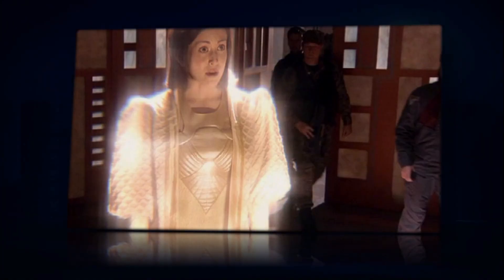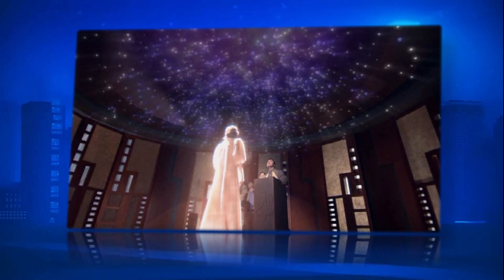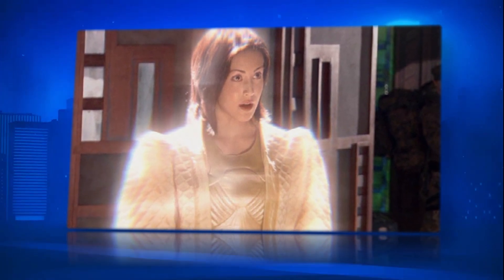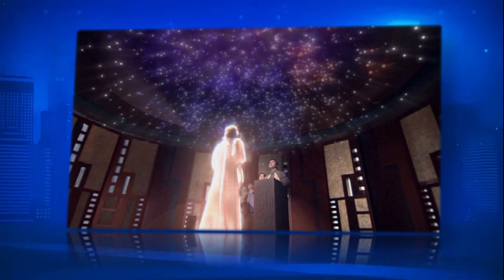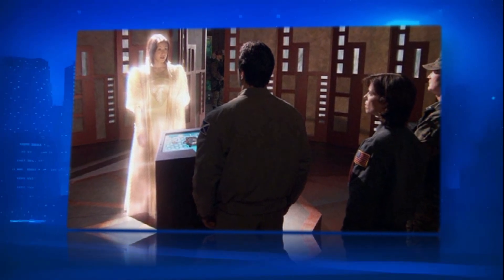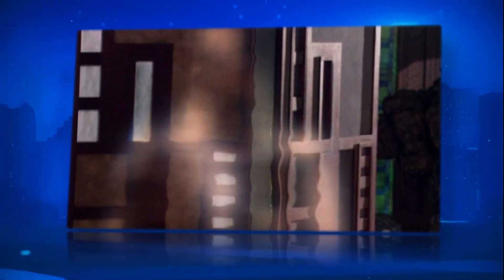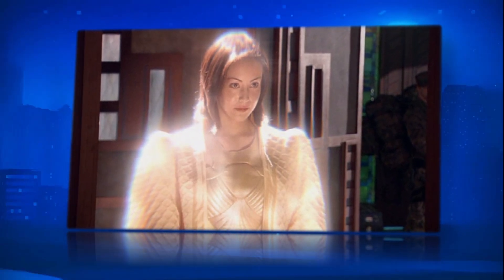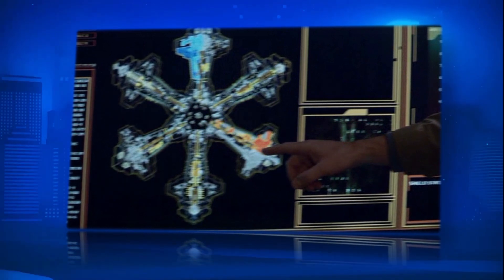Advanced Ancient Hologram (Stargate Atlantis SGA)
Holography is the science of producing holograms, an advanced form of photography that allows an image to be recorded in three dimensions. The technique of holography can also be used to optically store and retrieve information.